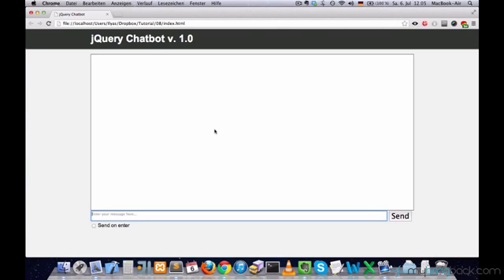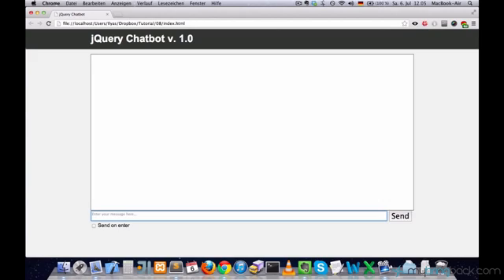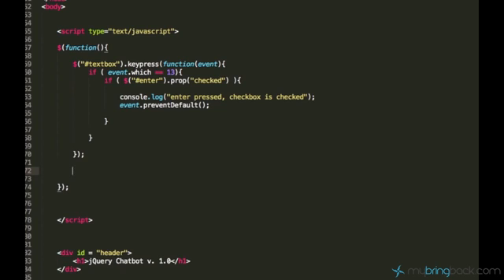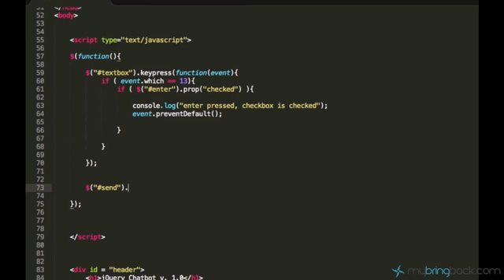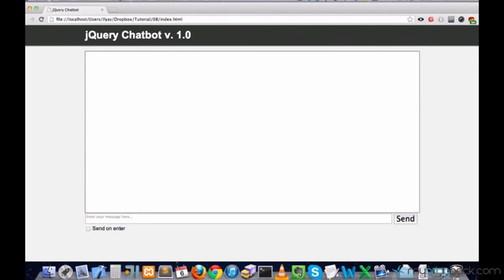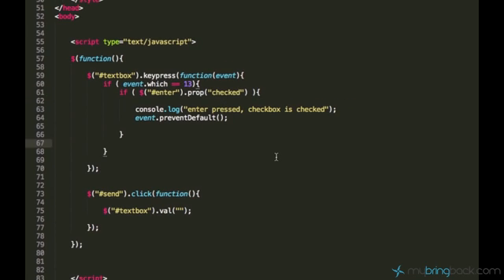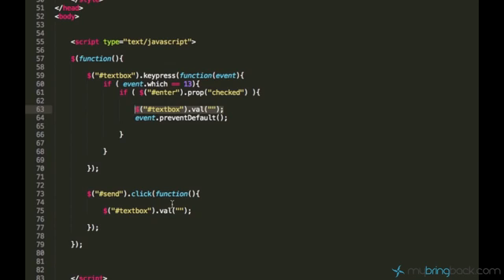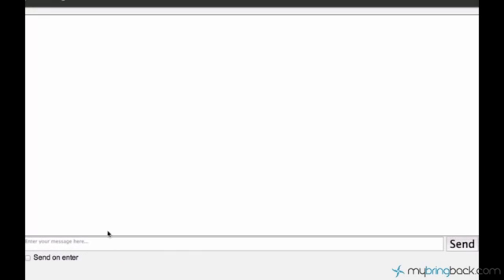jQuery and AJAX Tutorials 8 Adding more Chat Features